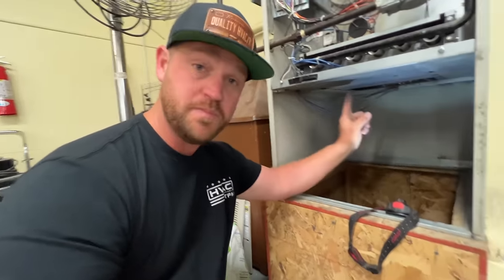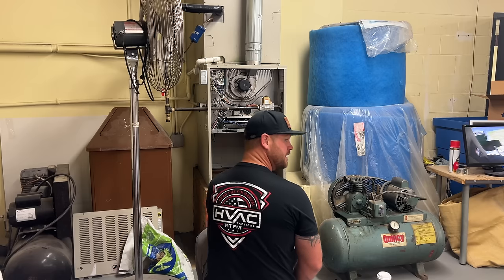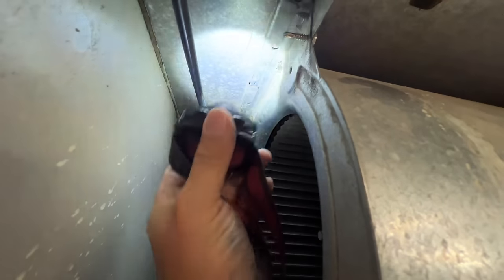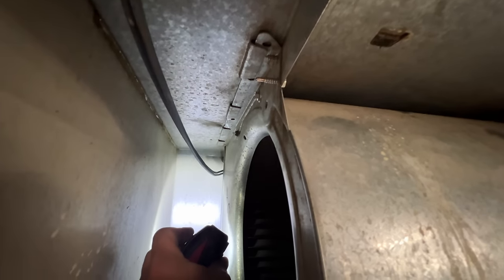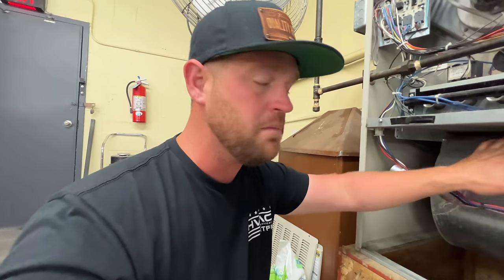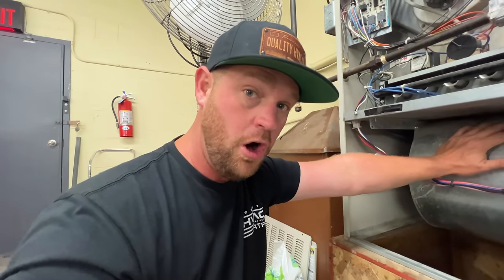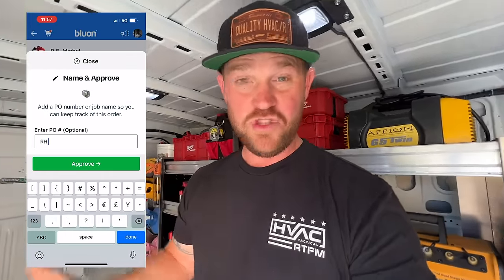One TOOL That Makes My Job EASIER!! | HVAC Repairs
Cordless-Vacuum-Pump-2CFM?affid=38

Today I have a service call on a Nordyne furnace. Customer says the unit is making a loud noise. In this video I show how I make the repair and one of my favorite tools as a HVAC technician. Hope you enjoy the video!!